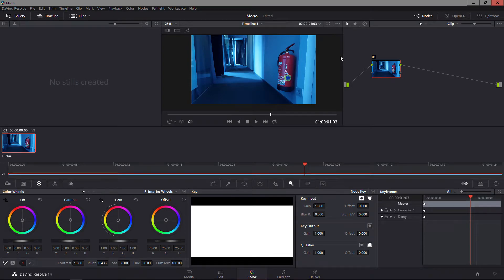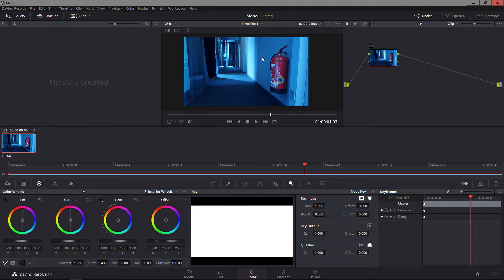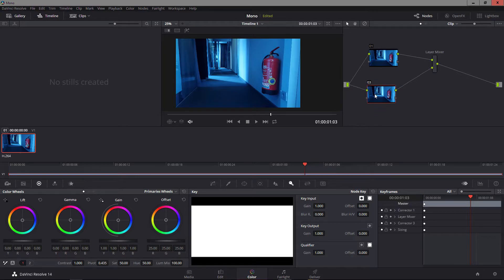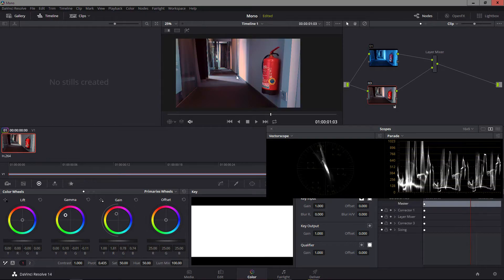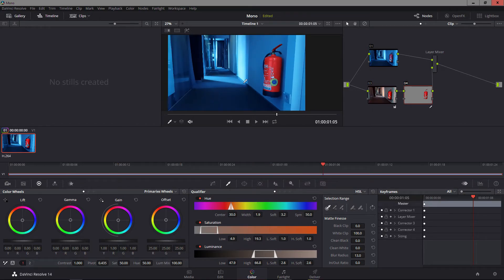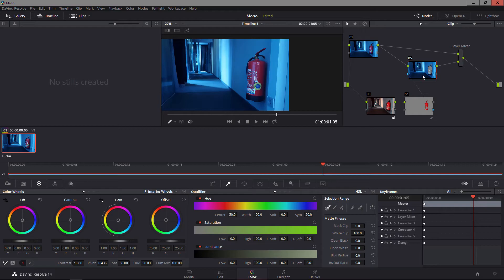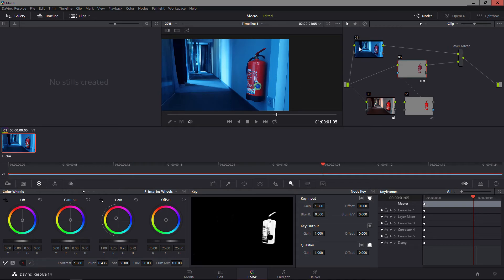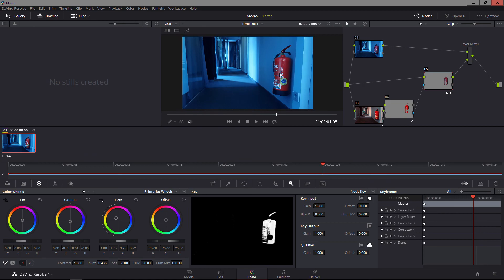Parallel Qualifier Path in DaVinci Resolve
A short demonstration of employing a parallel node path to get rock-solid qualifiers that are independent of changes in the primary grading.